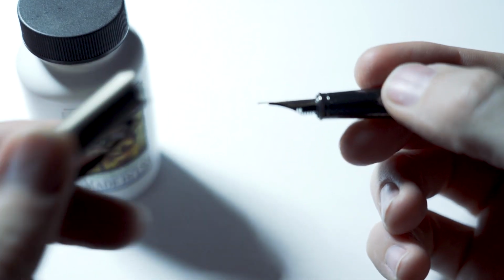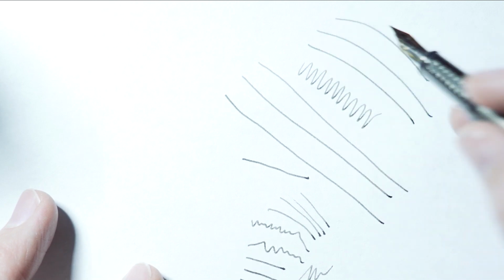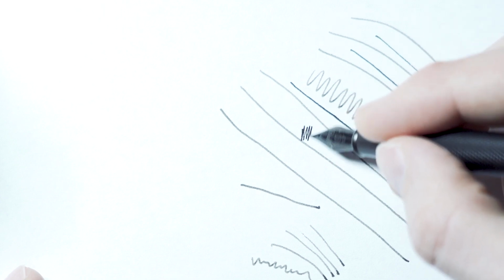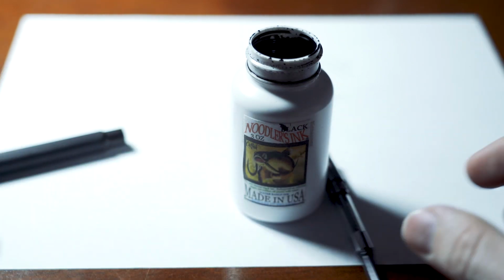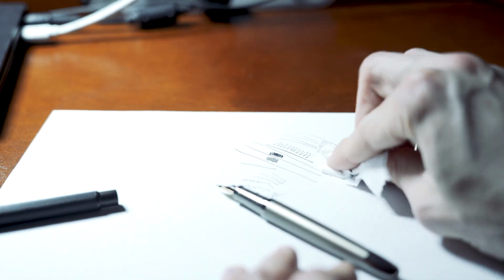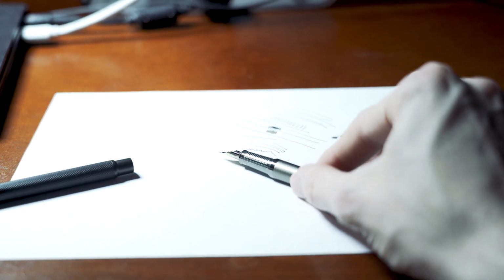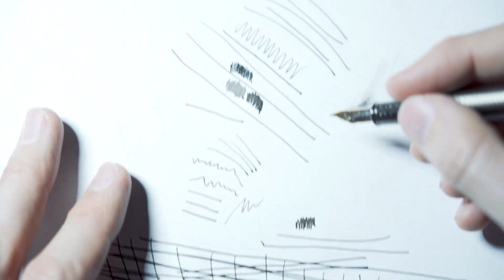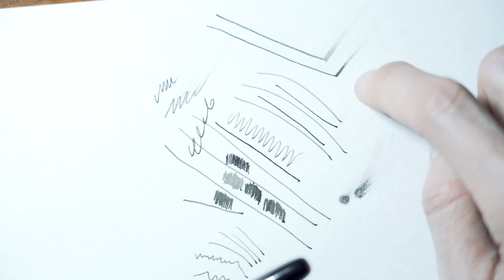Dont forget to Shake the Noodlers Ink before refilling your fountain Pen - Compared to Platinum ink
Carbon black ink (Amazon)

Noodlers bulletproof ink (Amazon)

I use the Platinum carbon ink the most, but have also been using the Noodlers ink and was surprised how fainted it looked. I realized that if you don't shake the ink before refilling the pens, the ink separates from the dye and you are writing with mostly water now. So don't forget to shake.